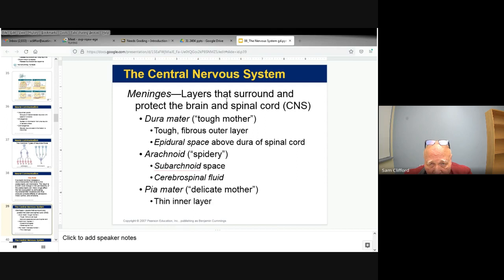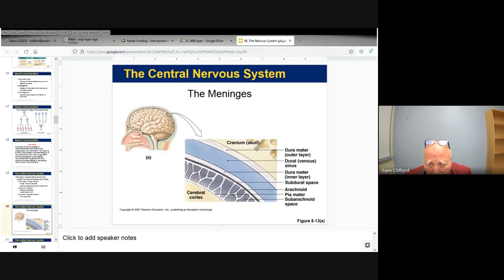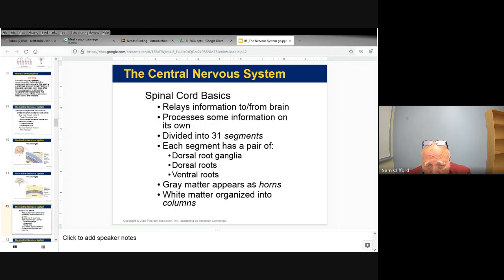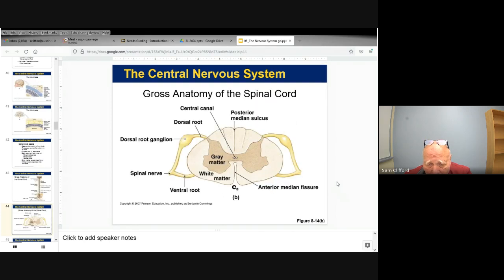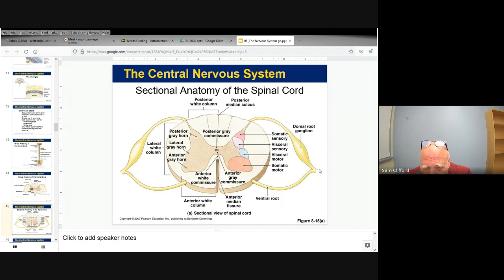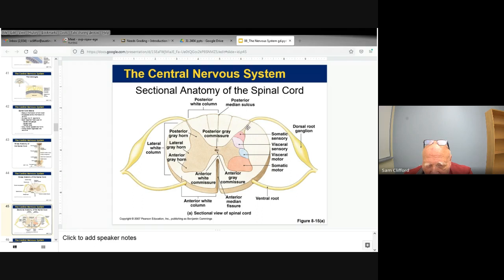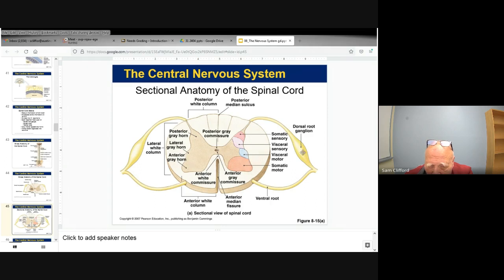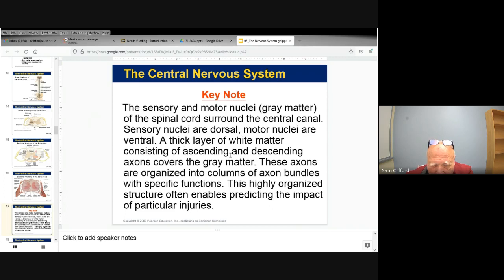2404 024 Nerves F2021